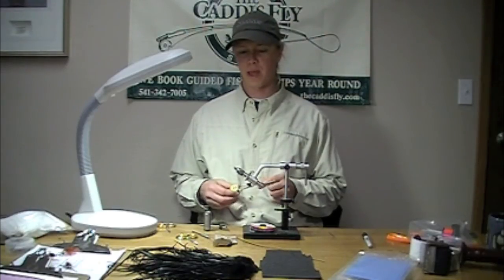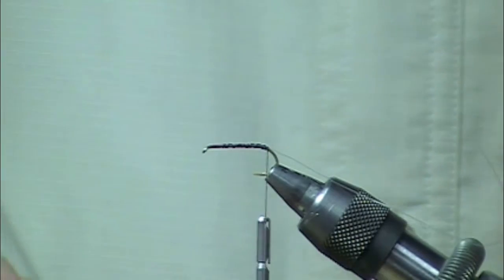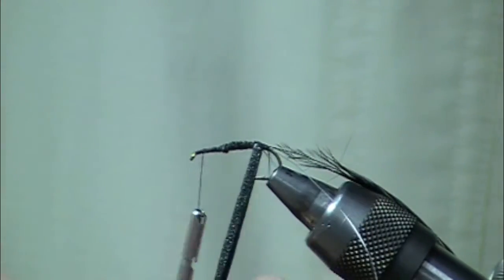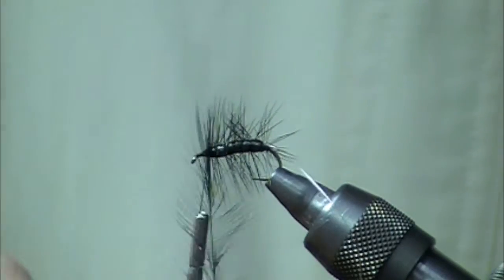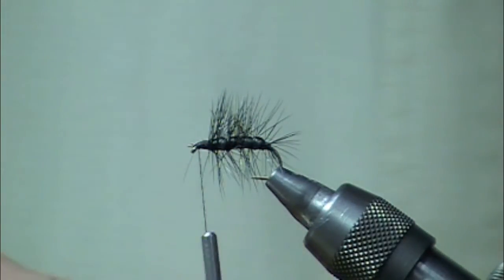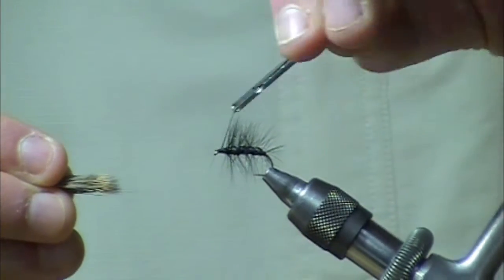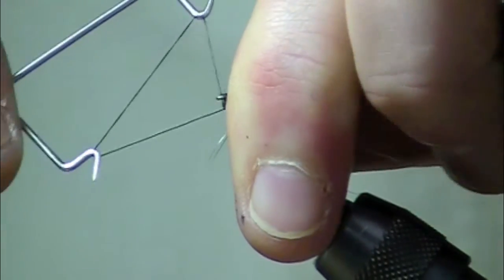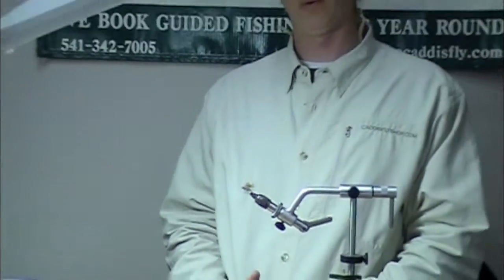Winter Stonefly Fly Tying Video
This simply foam body caddis style pattern does a great job of imitating the Winter Stone or Capnia stone that is a common early season emerging on many Western Waters. The style of the pattern can easily be adapted to numerous flies. Most notably the standard Elk Hair Caddis with a foam body is an excellent pattern. Try yellow, tan, brown or green foam for an excellent body material.